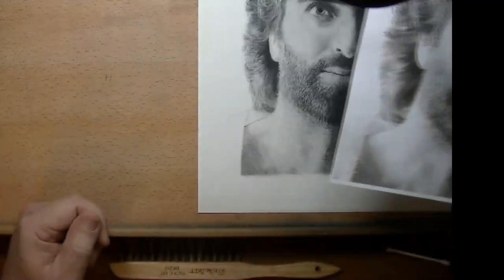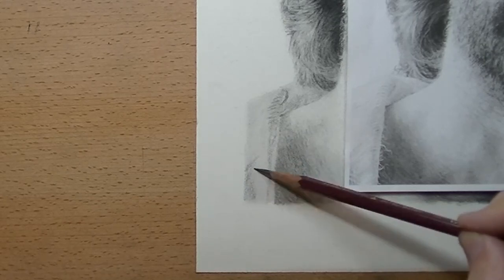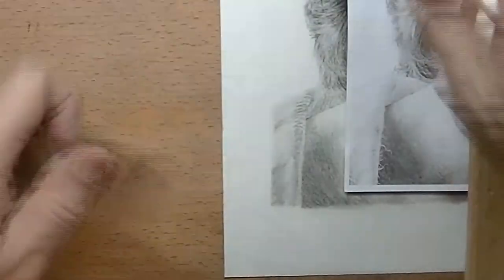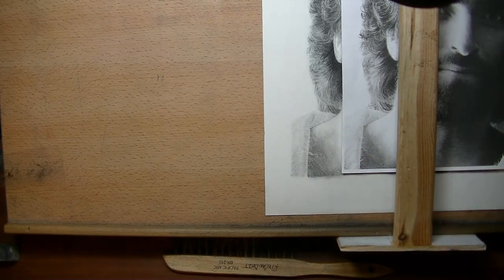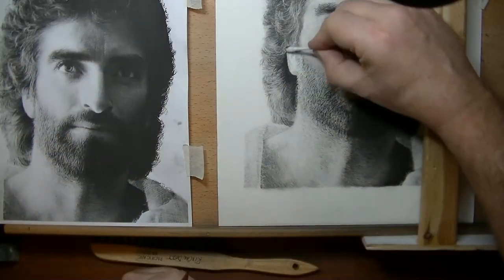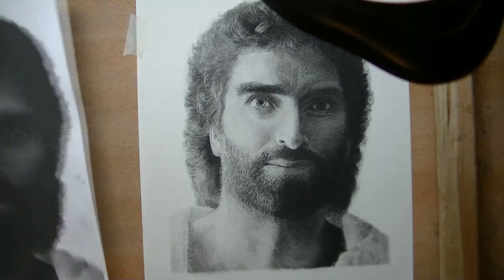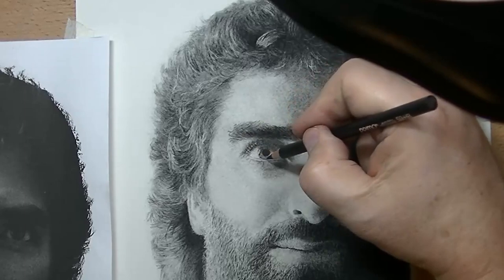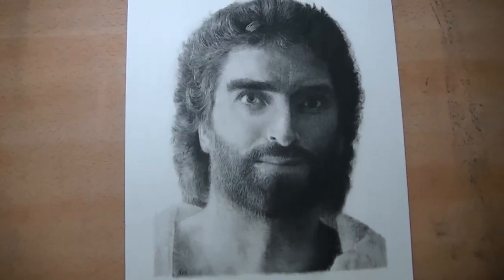Finishing Touches | Jesus Pencil Portrait Realistic Drawing Tutorial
This is Part 4 of Episode 13 - The FINAL video on this tutorial series. I'm calling it the Finishing Touches. Jesus Pencil Portrait Realistic Drawing Tutorial.